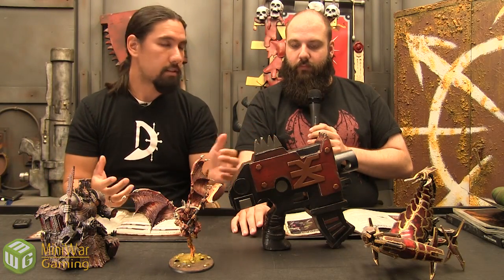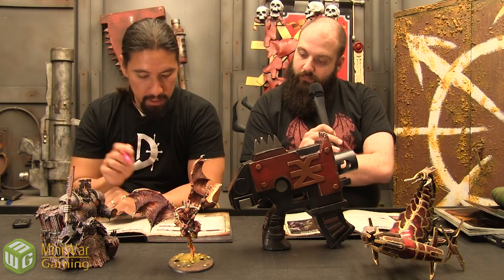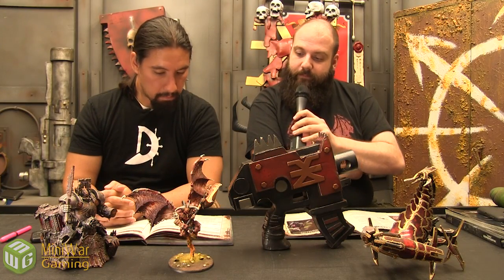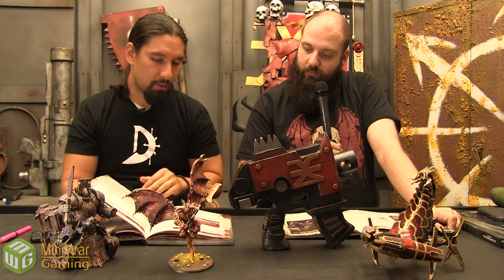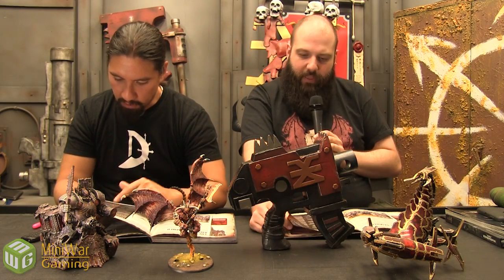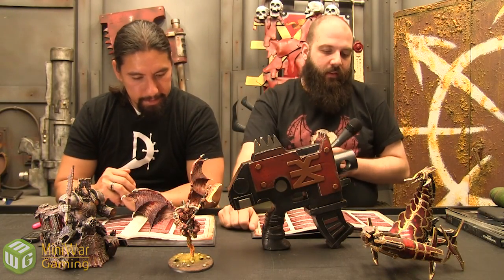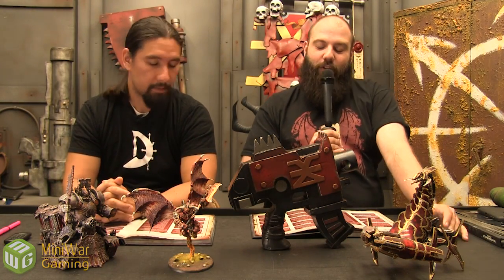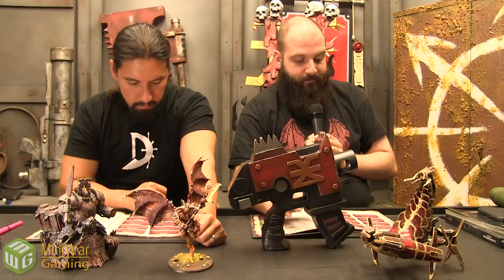NEW Chaos Space Marine Codex Heretic Astartes Review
Dave and Josh sit down and look at the new Chaos book and review the changes to existing units and some of the new stratagems.